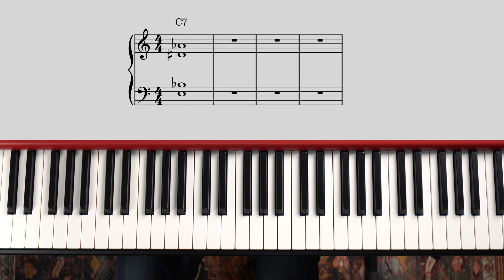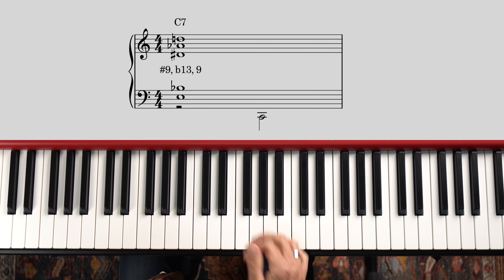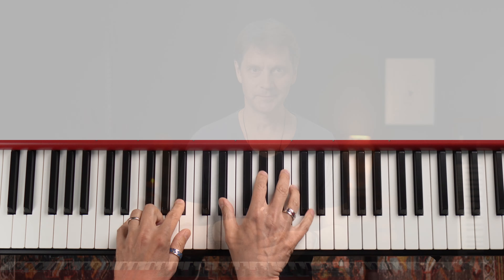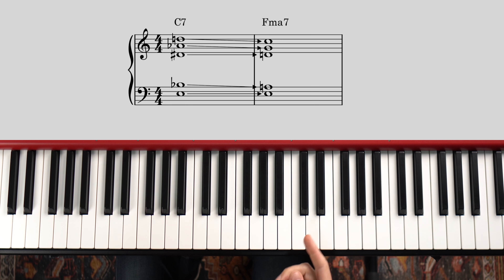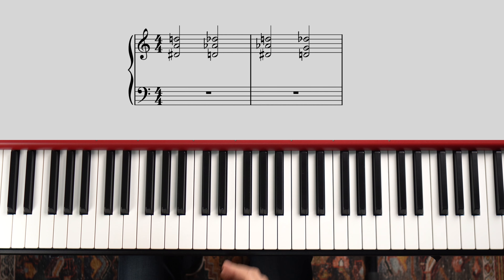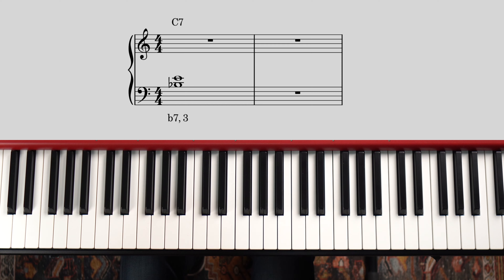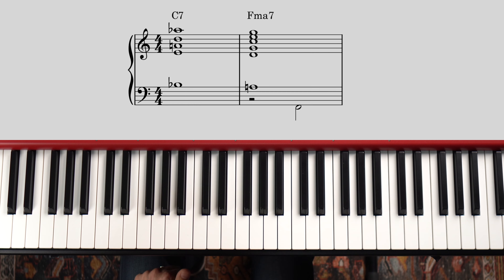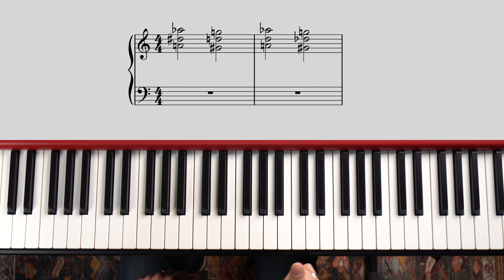Breaking the Rules with Piano Voicings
Breaking the rules can lead to interesting results; in this video I'm applying this idea to some jazz piano voicings that you won't find in the textbooks.